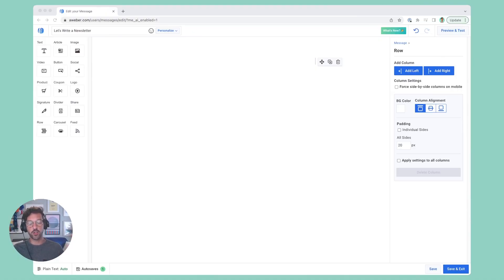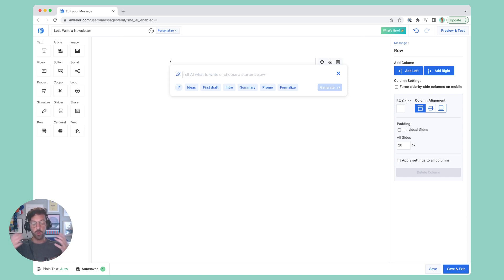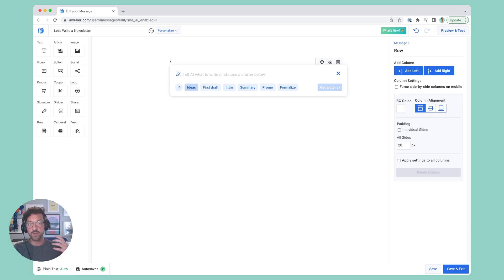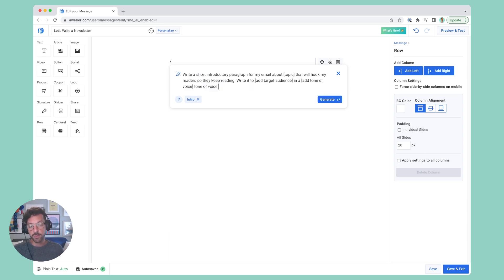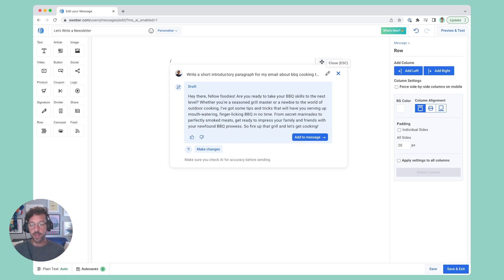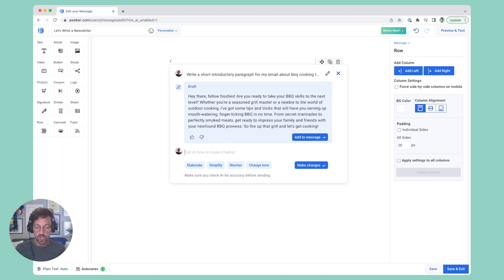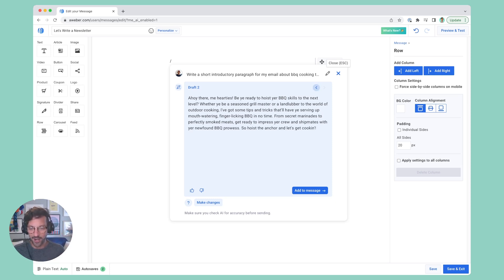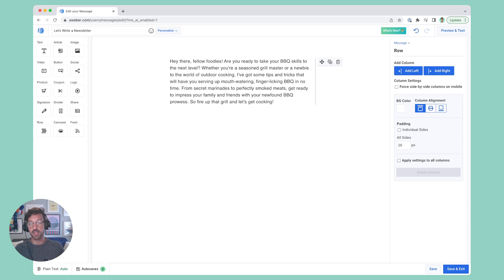How to use AWeber's AI Writing Assistant for your emails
Going from a blank screen to finished email or landing page can be one of the most challenging parts of the creative process. Sometimes you need inspiration to get going; other times, you need help turning thoughts into words.

The AI Writing Assistant lets you generate ideas, refine your text, and saves a ton of time going from start to sent message or published page.